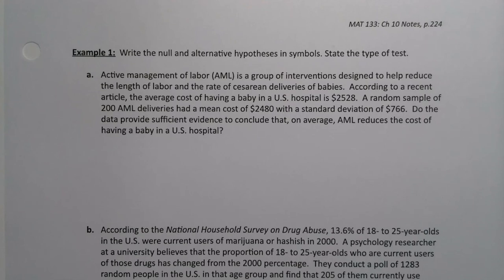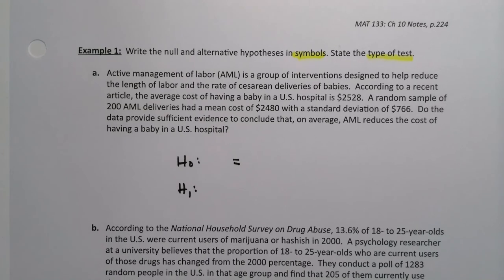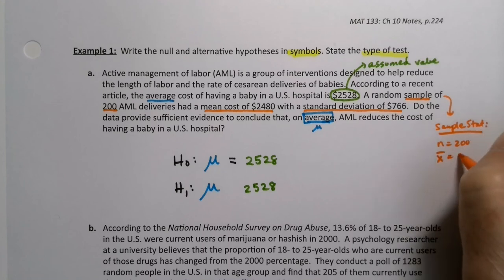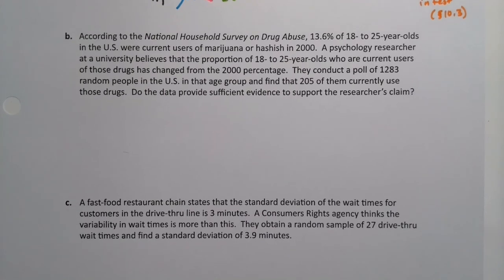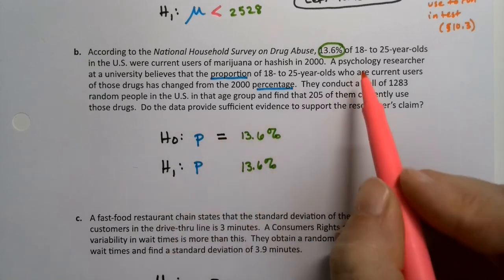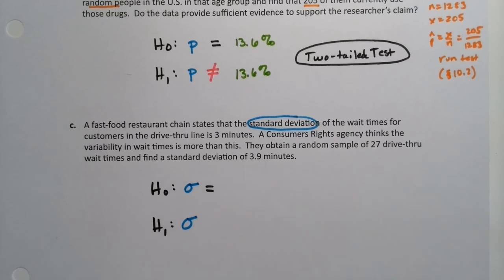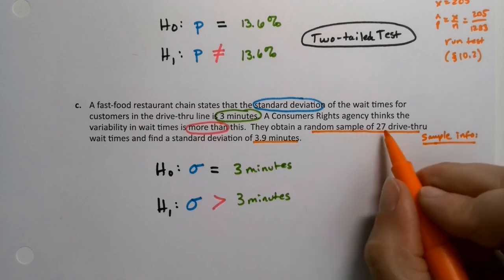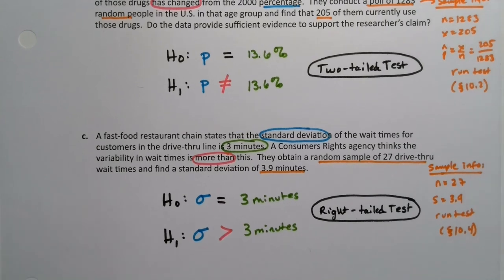MAT 133 10.1 Part 5 (FA20)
Statistics, Hypothesis Testing, Classical Method, P-Value Method, Null Hypothesis, Alternative Hypothesis, Parameter, Statistic, Conclusion, Language, Concept